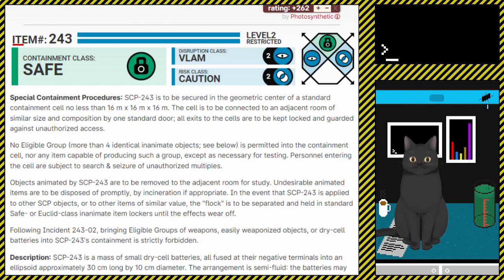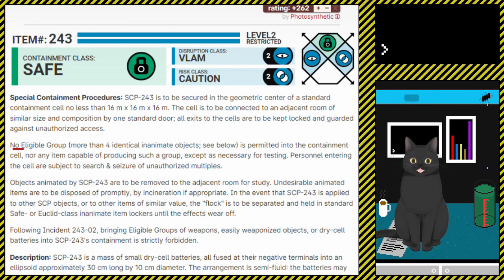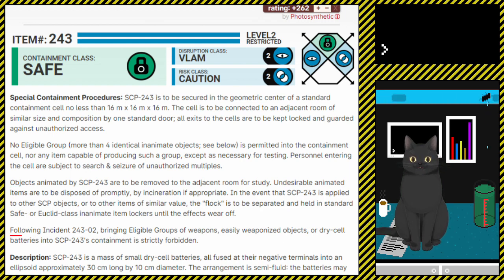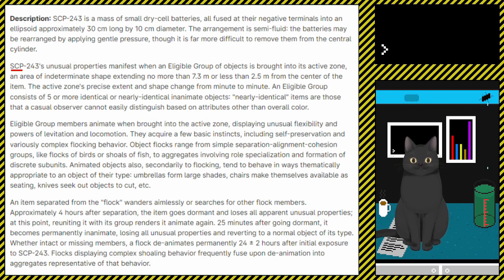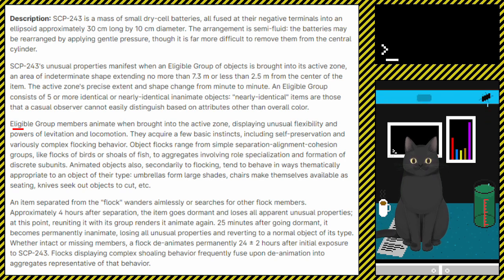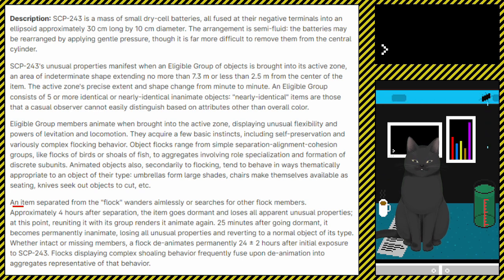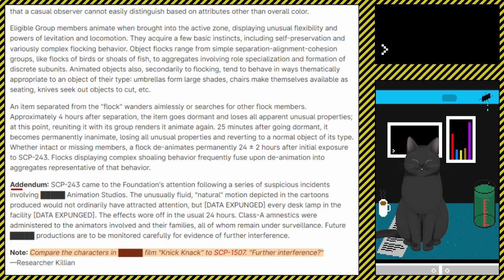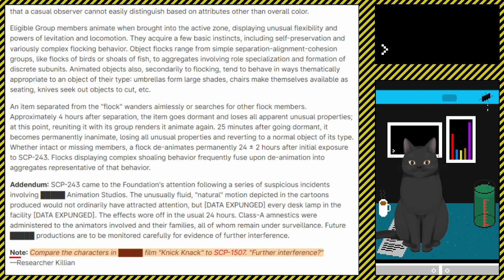A Cat Reads || SCP Articles || SCP-243 - Animation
A reading of the following SCP article:

SCP-243 - Animation
Take a second, move an object, or use this and just film it

Thumbnail Art by: ArtSCP

The Vtuber Scrambleking (who if this is un-updated is just using a free avatar) reads something for everyone's enjoyment. I try to keep a chill environment for people to listen to my readings in the background/while going to sleep. Apparently YouTube thinks this is ASMR, so I guess its also that?

My most common readings are from the SCP Foundation (Articles or Cannons) and The Wanderer's Library. I do take suggestions for what else to read (or what Cannons to read) so feel free to recommend them to me!

Time Stamps
00:00 Intro